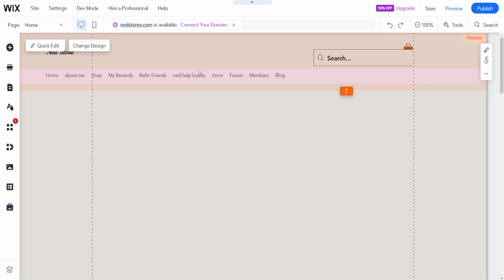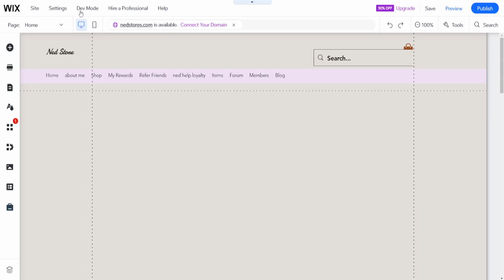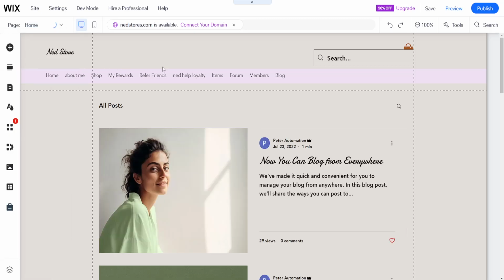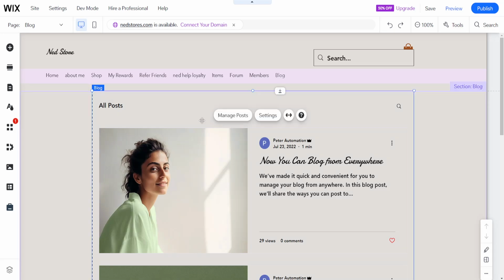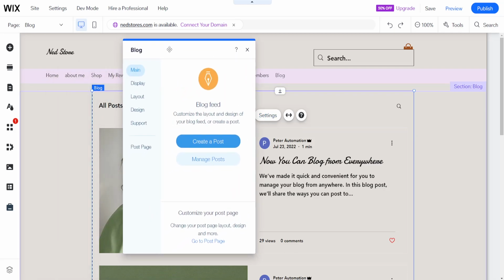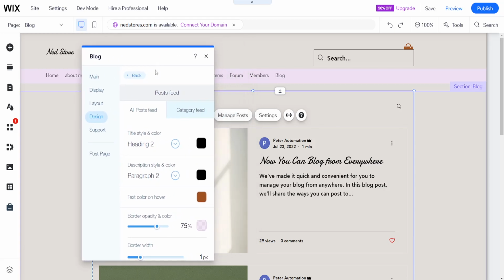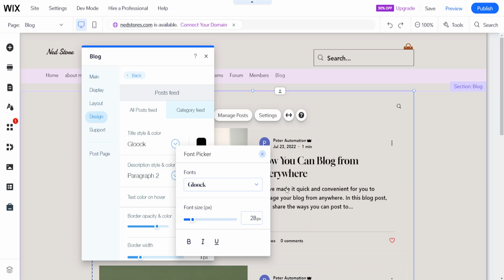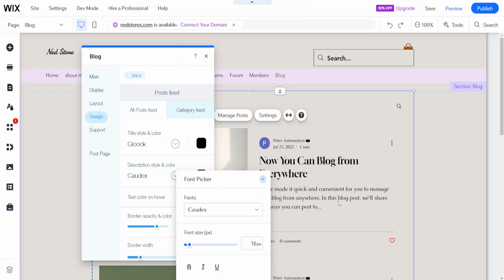How To Change Wix Blog Fonts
In this video I show you how to change Wix Blog fonts. If you want to learn how to change the font on your blog posts on Wix then this is the tutorial for you.